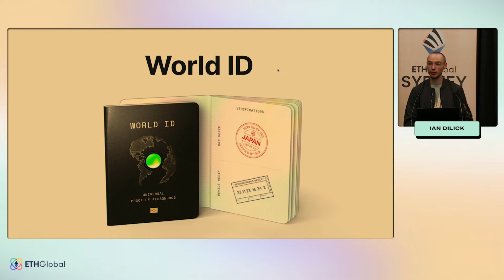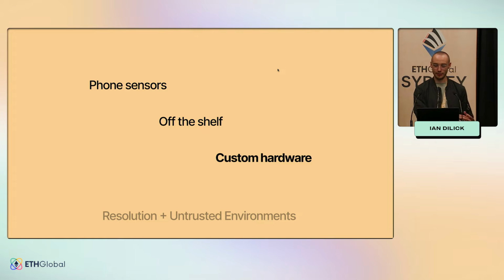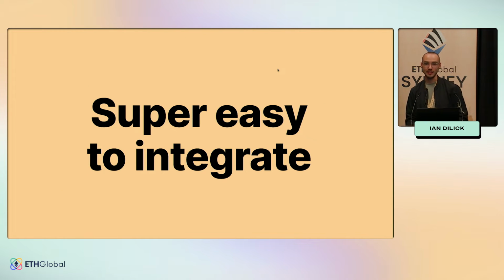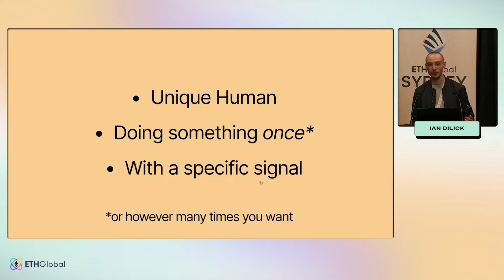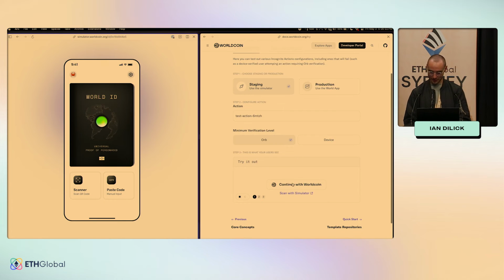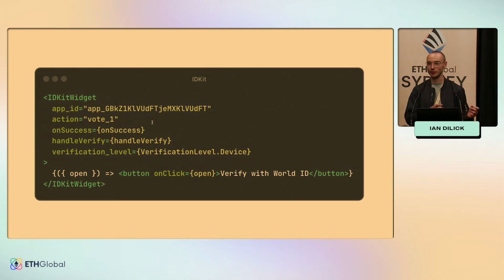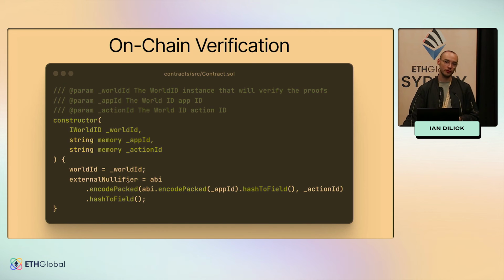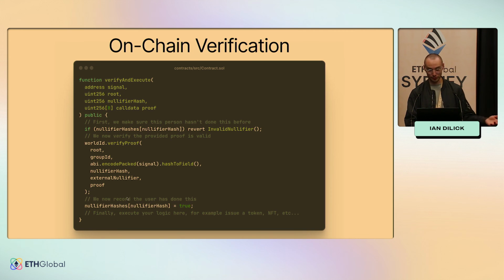Workshop: Global Proof of Personhood with World ID - ETHGlobal Sydney is 2024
Join Ian Dilick and Paul Schaaf of Worldcoin for a workshop titled, "Global Proof of Personhood with World ID."

Learn to integrate World ID into your application for protection against bots and sybil attacks! Ian and Paul will also cover recent updates to the World ID SDK, so make sure to attend :)

This workshop took place at ETHGlobal Sydney 2024, the first major Ethereum hackathon in Oceania, hosted by ETHGlobal, May 3-5 at The Venue Alexandria.